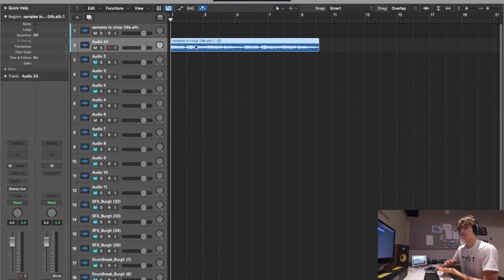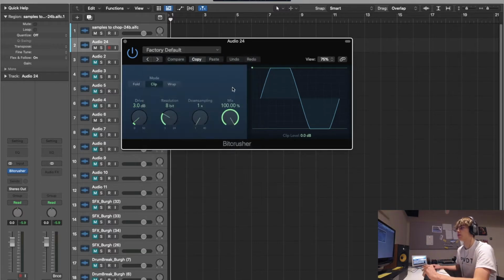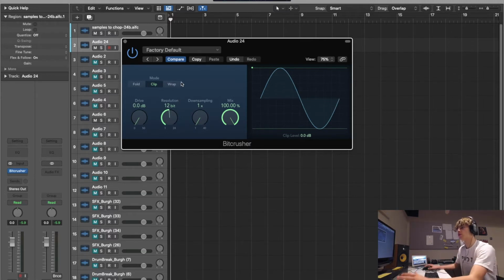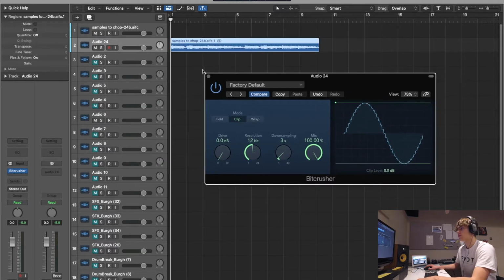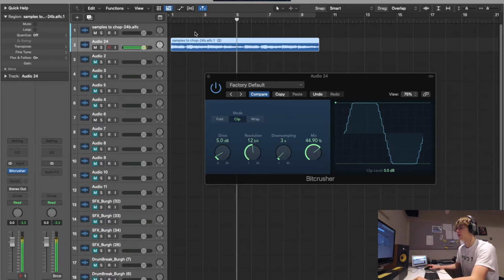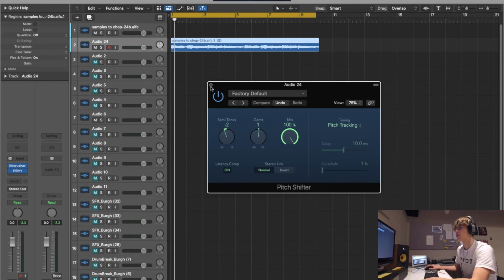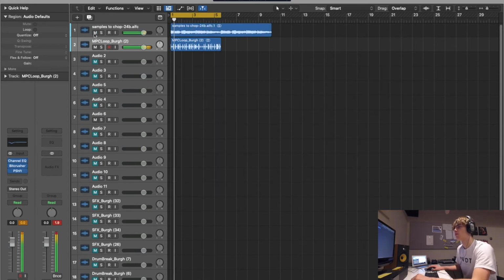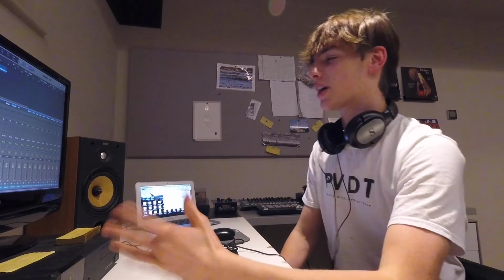AKAI S950 in Logic Pro X?! | How To use a BITCRUSHER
Coz I mainly make beats with the MPC 500 I'm always tryna get that old school sampled sound. Quite a few of the beats made in the 80/90's were made with the S950 or the SP1200 which are both 12 Bit samplers, this gives you a extremely good sound especially when you play around with the pitch of a sample and the stuff it does to drums is just amazing. So today I show you guys how you can kind of replicate this sound with the Bitcrusher in Logic. Not an exact result but it still has a good effect!

Do you need MIXING & MASTERING for your beats?
This will improve the quality of your beats IMMIDIATLY and you'll never have to feel that your beats don't sound 'professional' again!
Click the link to go to my seperate page for mixing & mastering
Prices start at $15 and i'll stay in touch to make sure that YOUR mix is always PERFECT
DM me and see about the SPECIAL DEAL